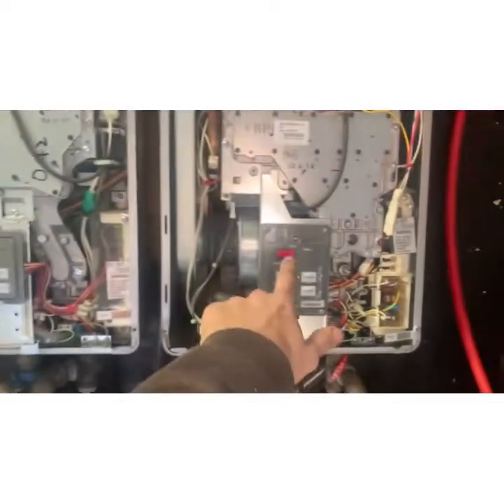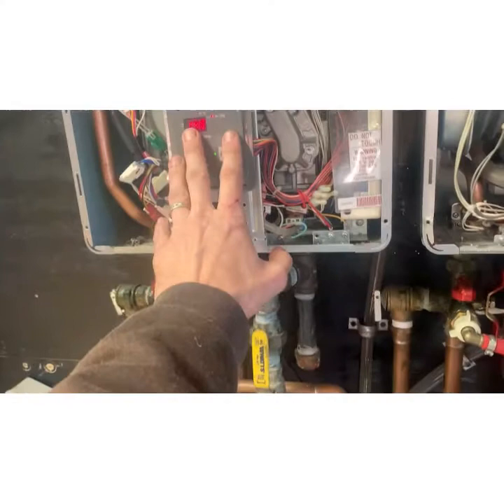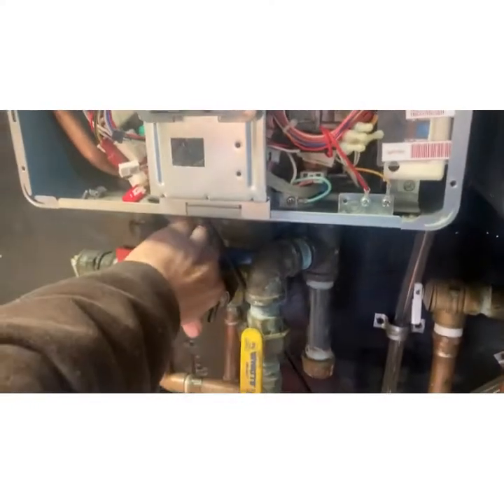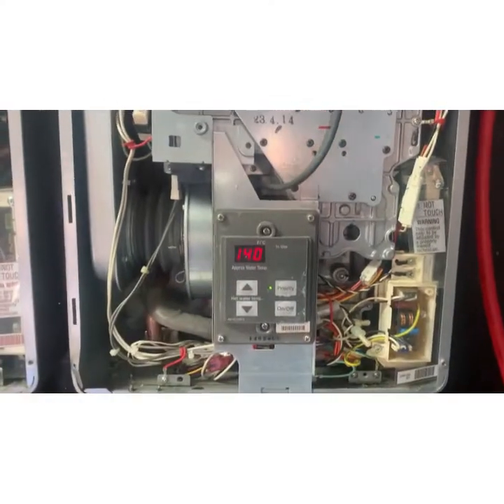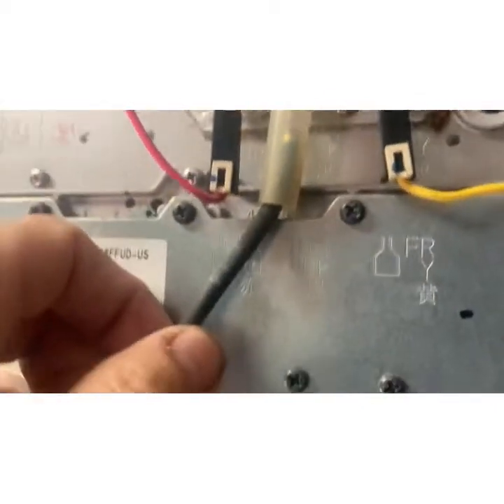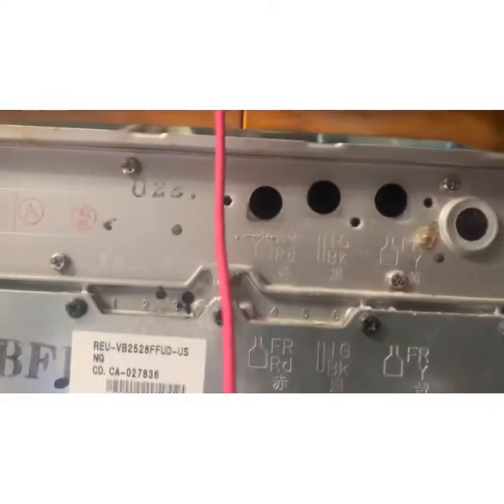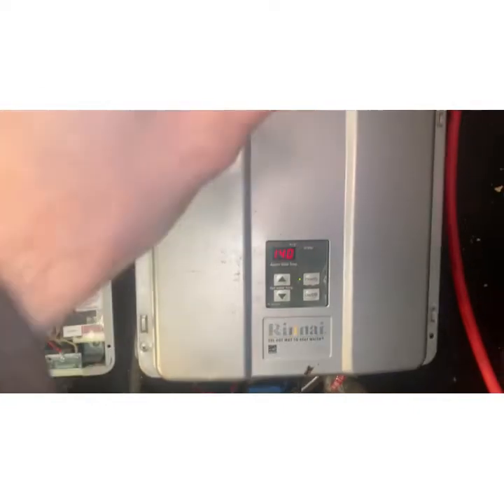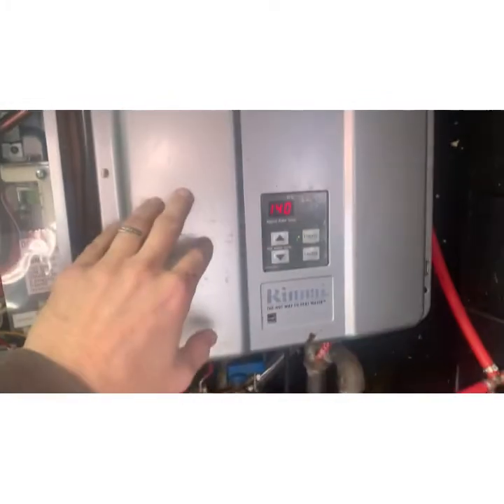Rinnai tankless error code 11